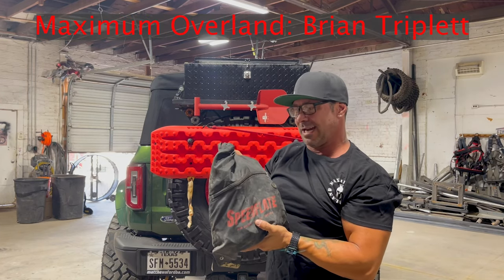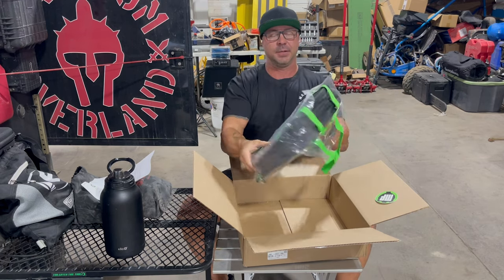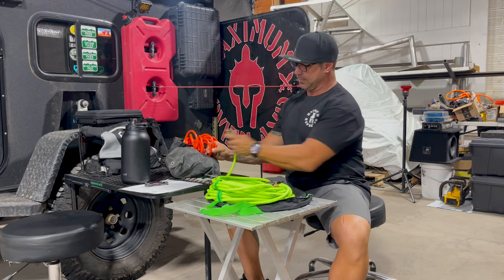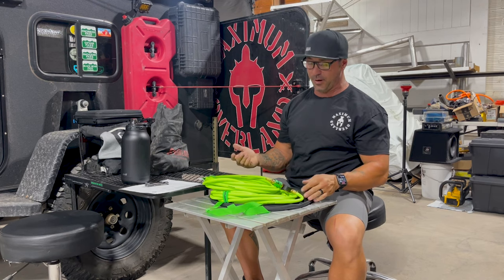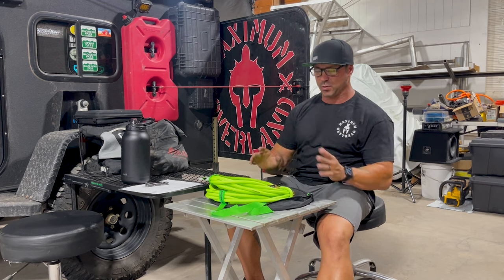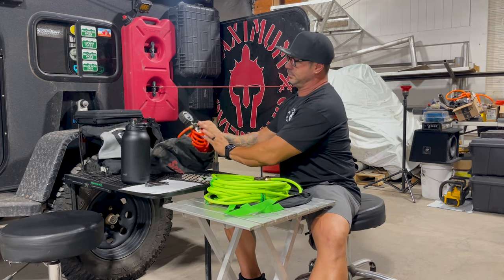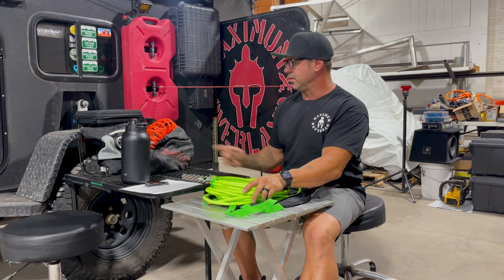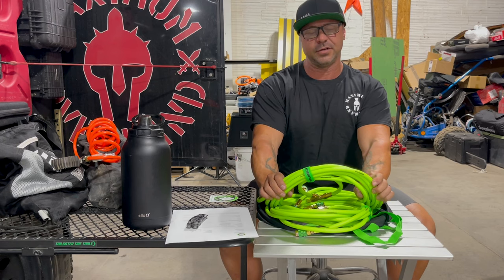Bronco Garage: Which one…MorrFlate or SpeedFlate?arb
Ok so remember the time I did an install video on an all new product from ARB and I was so excited, then it failed?? Well that was the ARB Pressure control system that works via bluetooth and app to control your ARB compressors. Well it FAILED and after speaking with ARB and their tech support we identified the issue but they weren’t going to warranty because it was purchased brand new but from Amazon. Well they changed their tune after I told them I was going to make a video stating all of that……….heres the outcome.Hope you enjoy. As always please consider subscribing if you haven’t already and don’t forget to give it that like and share at the end It seems small but those things really help the channel out.

EMS off-road kit:

Tembo Tusk skittle:

Coleman Camp Oven:

Roto Pax Fuel cans:

Hi lift Jack:

Diode dynamics lights:

Fiskars Splitting Axe:

Camp LED rope Lights:

7 gallon water jug:

Coleman tent:

Black and yellow totes:

Plastics Tan Ammo boxes:

Lifestraw personal water filter:

Emergency blanket:

Happy wanderer First aid kit:

Camp dishes:

Innostage fire pit:

Camp solar blow up lights:

Valve stem replacement kit:

Soft shackle:

12volt switch panel:

Rock lights for Kitchen:

NiLight amber trailer scene lights:

12v  13” motion led cabinet lights:

Amber/Yellow Cologht ditch lights:

Diablo metal cutting blade:

Vevor 5kw Diesel Heater:

Renogy Battery monitor:

Solar point of entry:

Renogy DC to Dc charger w/MPPT:

Jetboil camping kit:

 Therma cell Mosquito repellent:

Trailer Jack:

Bronco 12” Display Protector:

Bronco Door storage extenders:

Bronco Stubby Antenna:

ZroadZ  Bronco Sliders:

Rough Country Tailgate Set Up:

RC Brake light extension plate:

Rough Country TieRod Sleeves:

Midland Handheld Radio:

Kc hikites v2:

Heretic Ditch light Combo:

Heretic 42” Light bar:

Heretic 2” scene/fog lights:

Diode Dynamics Hitch Mount light:

K & N Air Filter Cleaning Kit:

Bronco Vevor 5Kw Diesel Heater:

ARB Pressure Control System:

IAG Bronco Led Interior Lights: